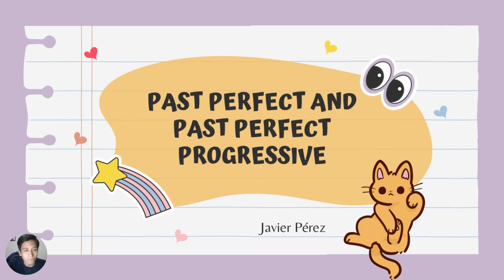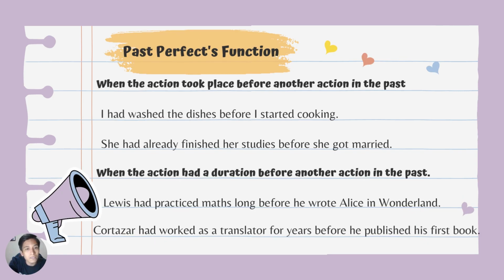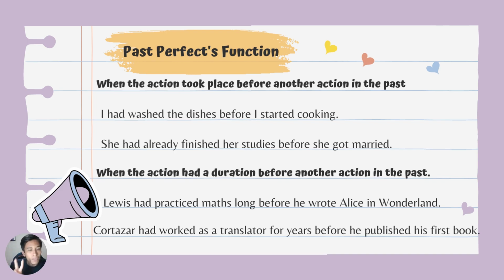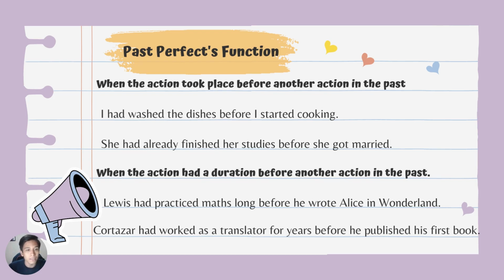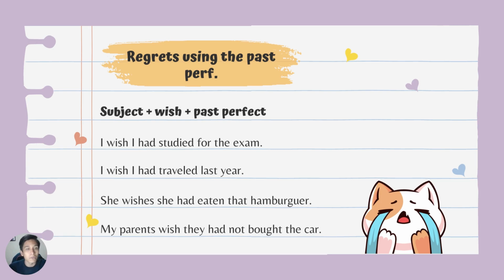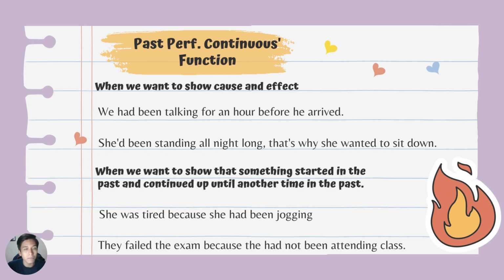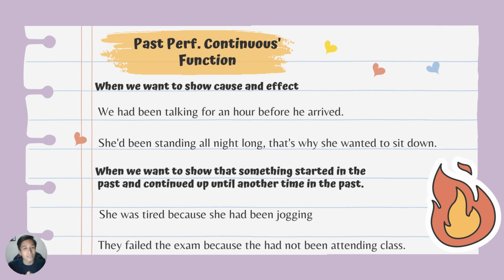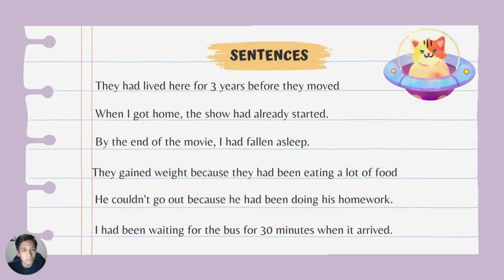PAST PERFECT AND PAST PERFECT PROGRESSIVE!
Hello guys! In today's lesson, we'll see these two tenses at the same time. Hope you don't get in trouble.